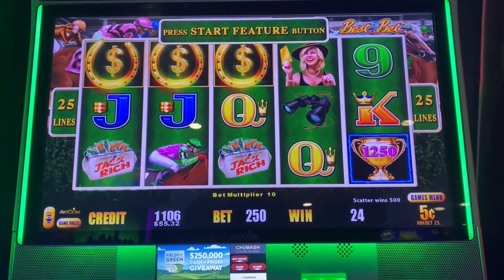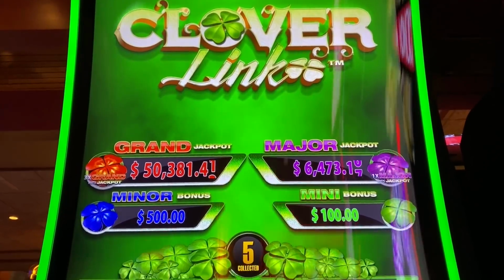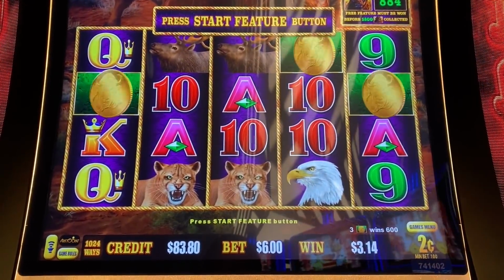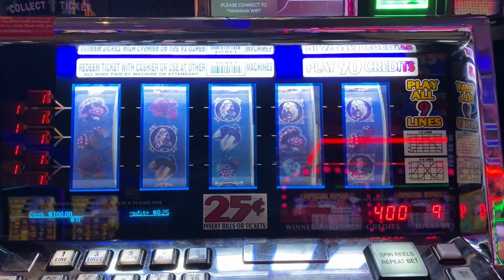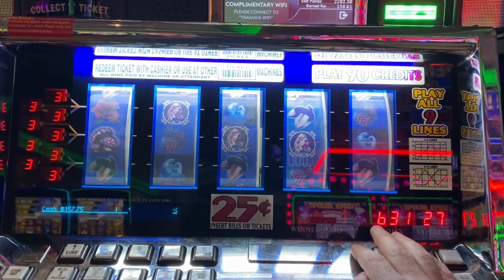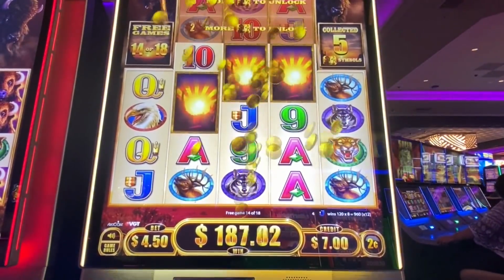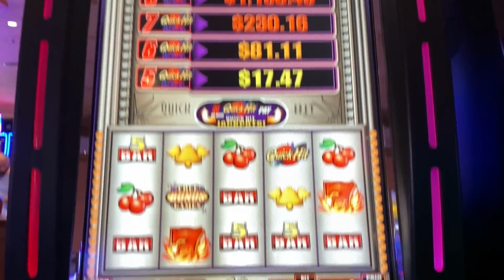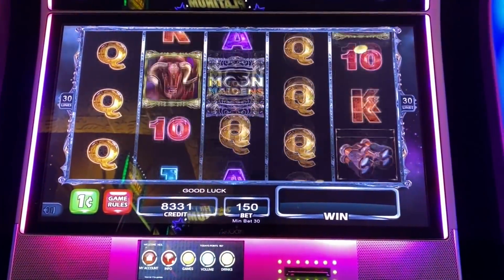3 multipliers = HUGE WIN! Jackpot Handpay on Buffalo Extreme Slot machine!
3 multipliers means big money on Buffalo Extreme with a $7 bet in the bonus!!  Jackpot baby!!

►►Hey, did you know I spend a lot of time and money making these fun slot machine videos for you to watch?  You'll also be provided access to special benefits and previews!